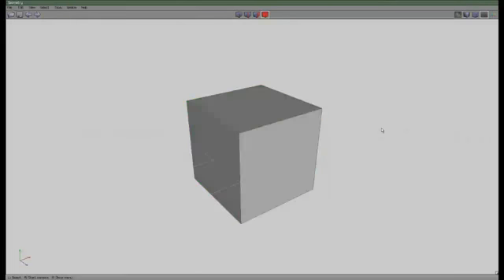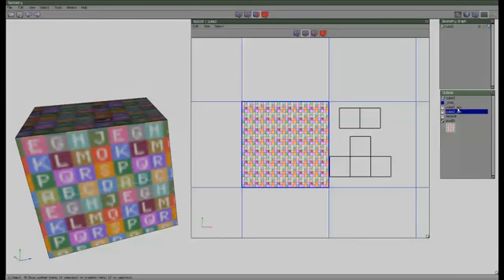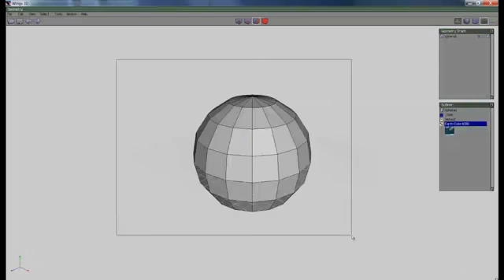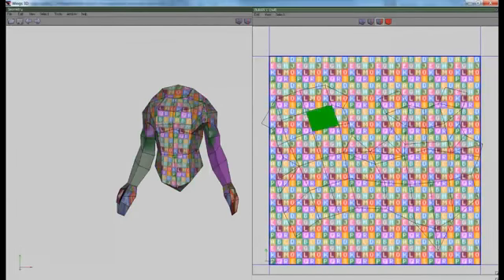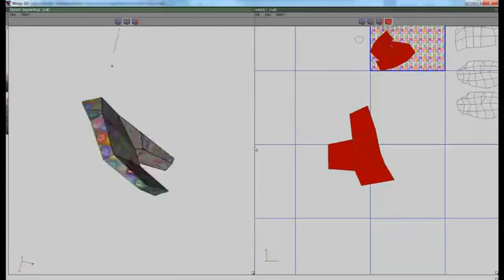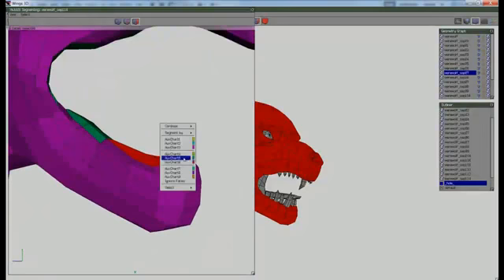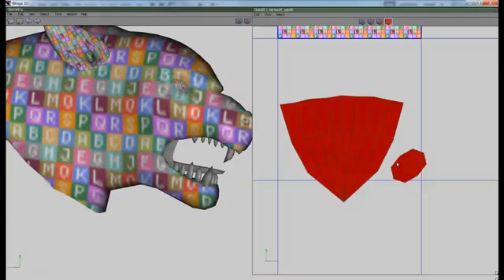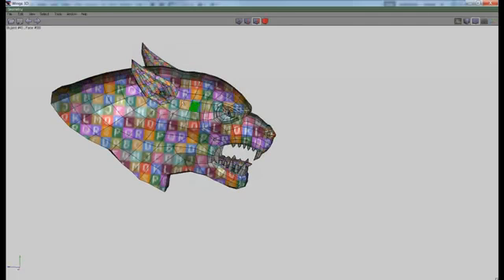Intro To Wings3D: Day 2 - Part 1